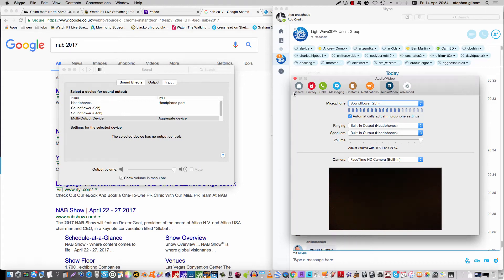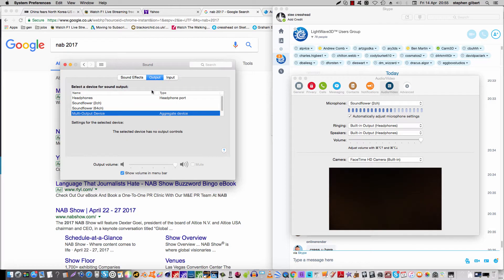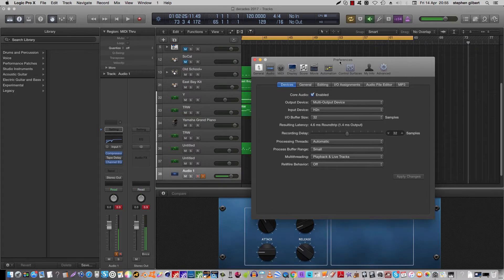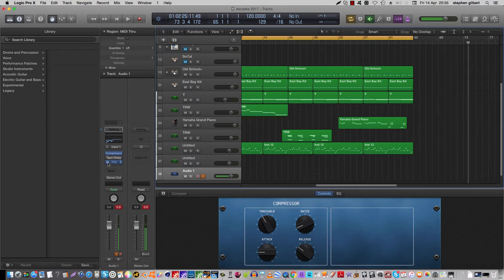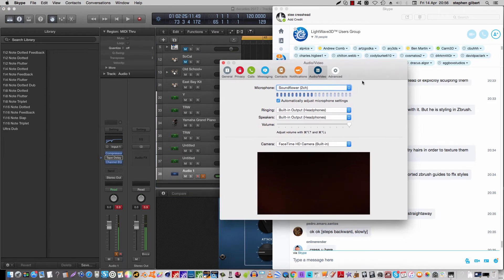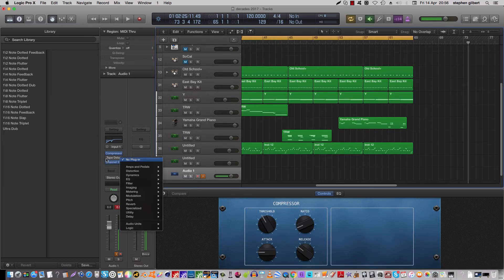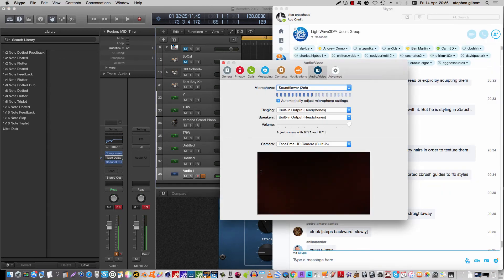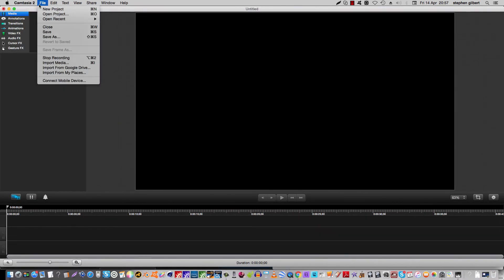***Not For Children*** sound flower setup for skype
***ALL content uploaded to my YouTube channel is not intended for or directed towards children*** how to set up sound flower for running your mic thru logic and then out to skype